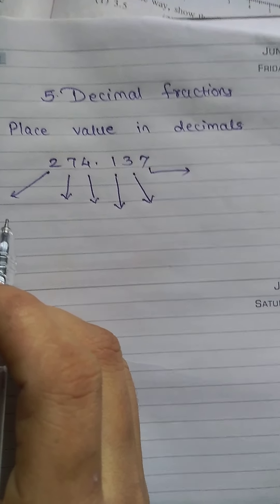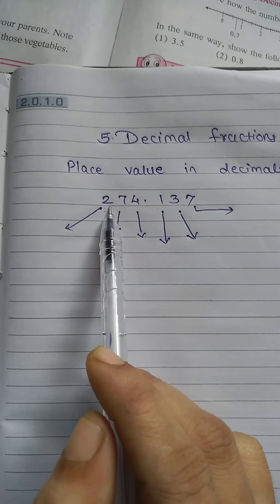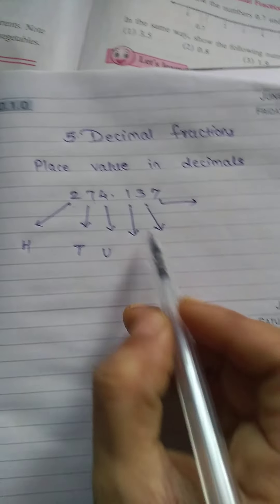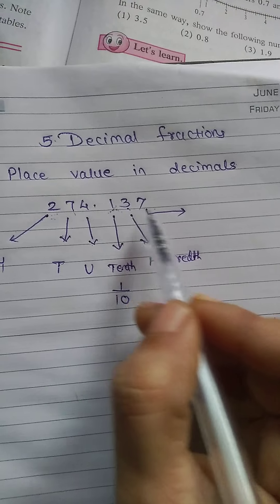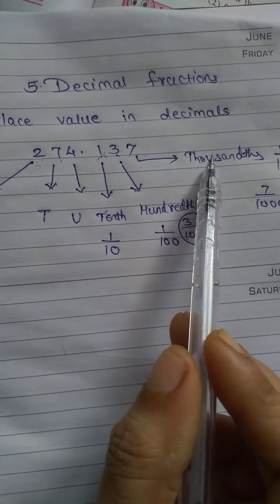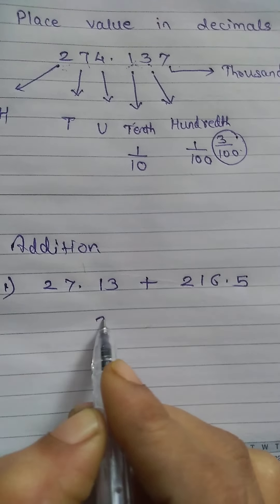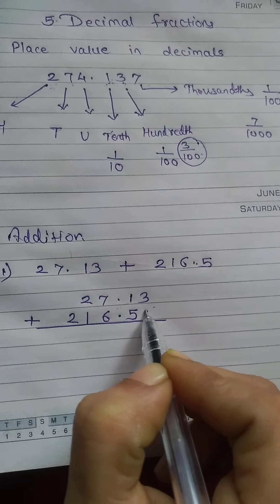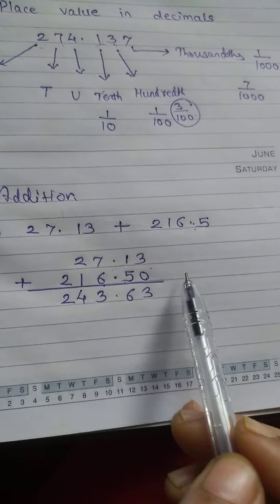place values in decimals